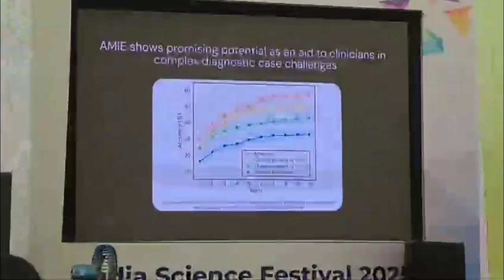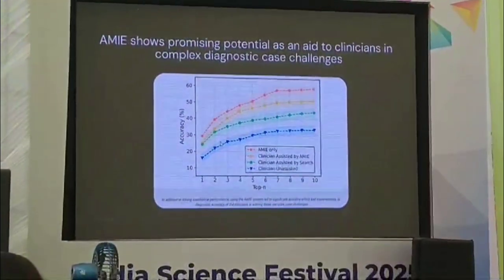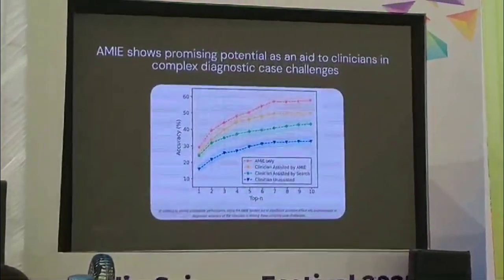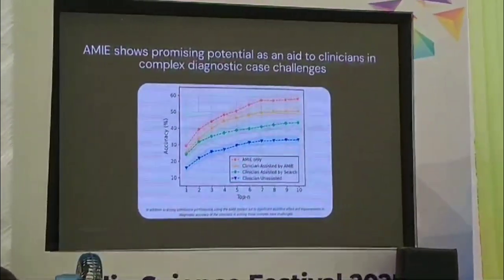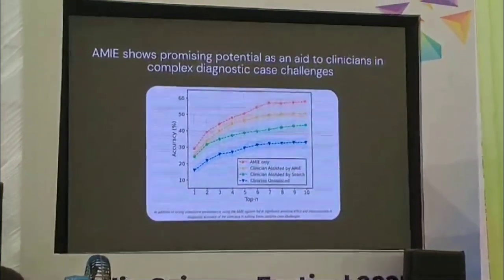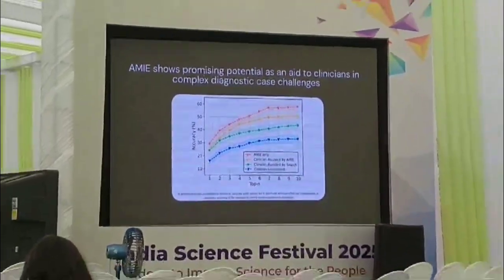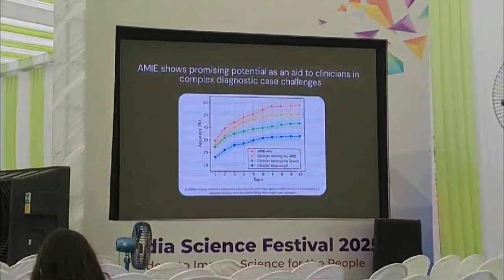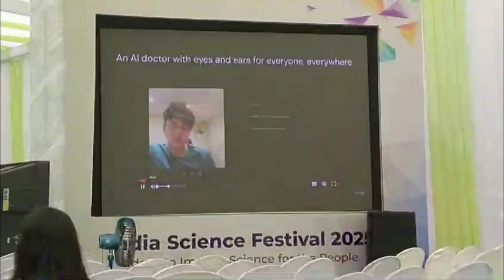India Science Fest 2025 At Fergusson College Pune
Brief coverage of Day 1 of the India Science Fest 2025 held at Fergusson College, Pune. Previous editions started in New Delhi with the 2024 one being at IISER, Pune.

Swarnim Shirke's PhD supervisor was invited as a panelist for a physics discussion. "The Lady in Green", Parisee Shirke received a prize for answering an audience question in the Science Quiz.

TIMESTAMPS

00:00 Entry
00:32 Robotic dog
01:00 AI doctor
02:55 3D printer
03:21 Science quiz
03:34 Won a prize
04:04 Physics panel discussion
05:27 End of Day 1